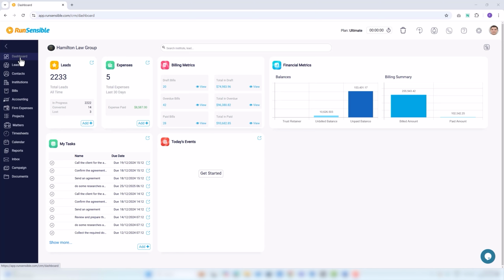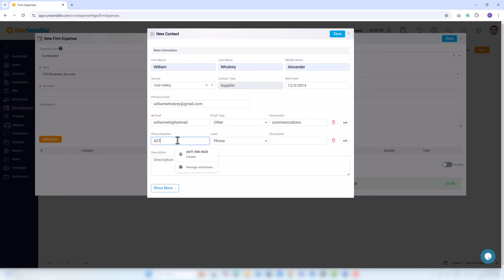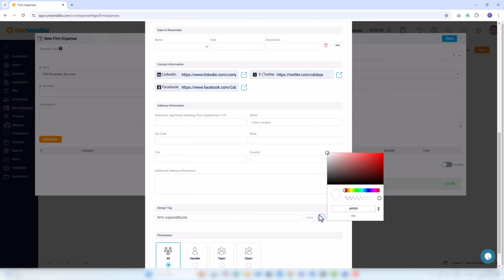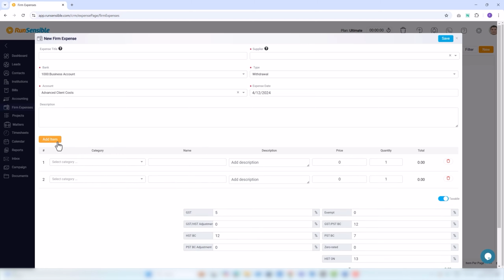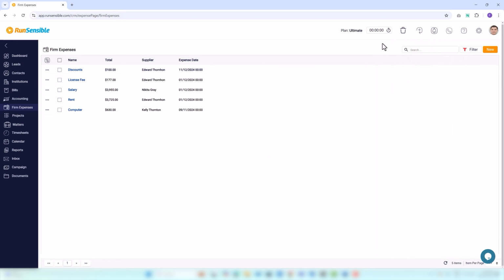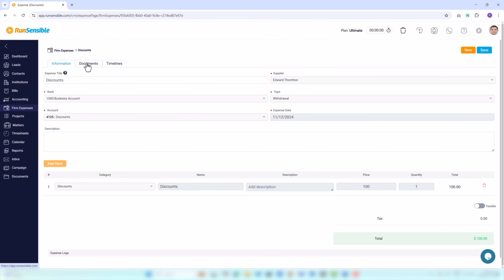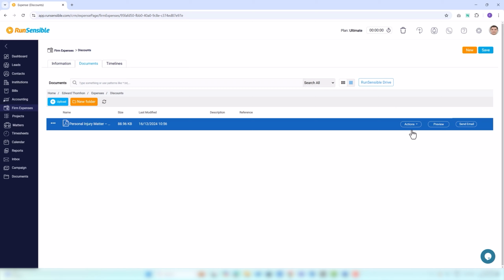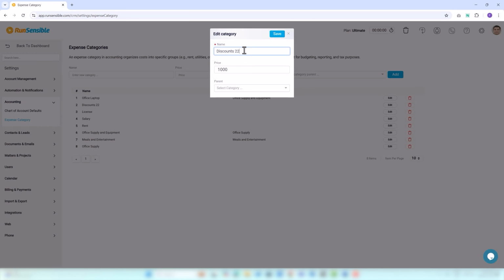How to Track and Manage Law Firm Expenses with RunSensible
Looking for an easier way to manage your law firm’s expenses? This video is your step-by-step guide to using RunSensible’s Firm Expenses feature. Learn how to track, organize, and optimize your firm’s financial operations with tools designed specifically for legal professionals.

From client-related expenses to office costs, RunSensible simplifies expense management, helping you save time and stay organized. Start improving your law firm’s financial workflow today!

00:00 - Intro
00:32 - Adding a New Firm Expense
09:06 - Adding a New Institutes
11:45 - Filtering Firm Expenses
15:05 - Managing Firm Expenses
17:00 - Firm Expenses Overview
24:42 - Expense Category